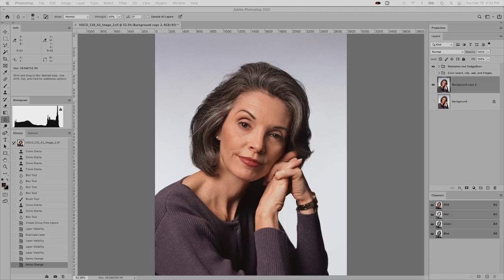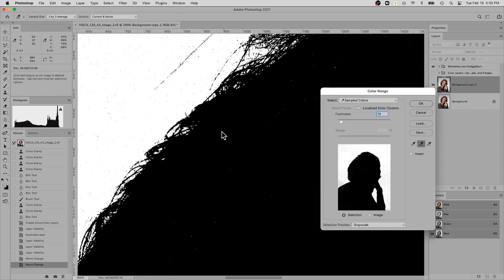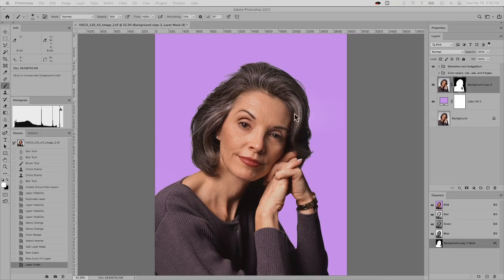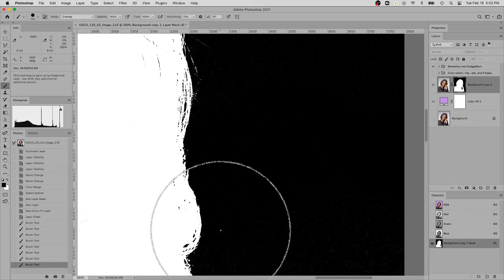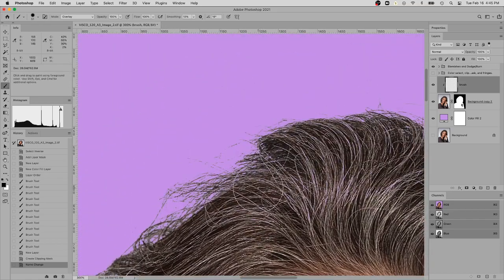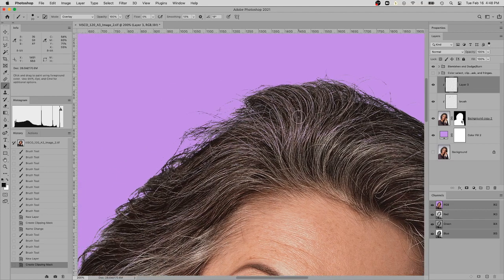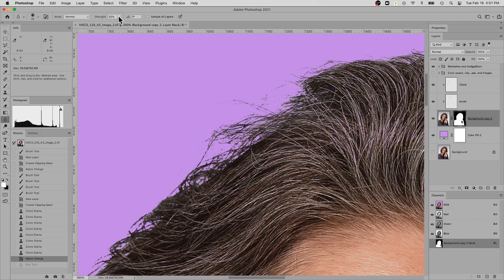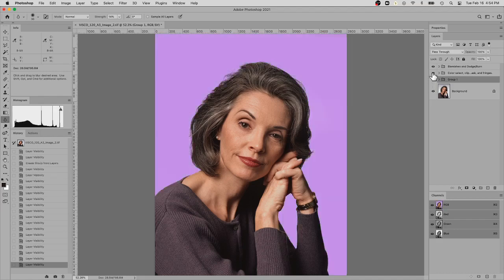Photoshop Hair masking and change background